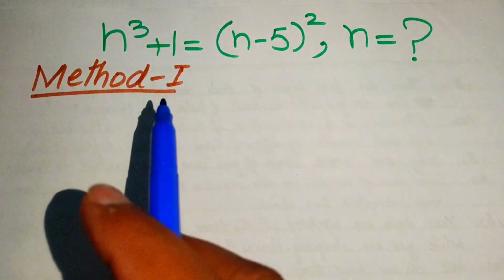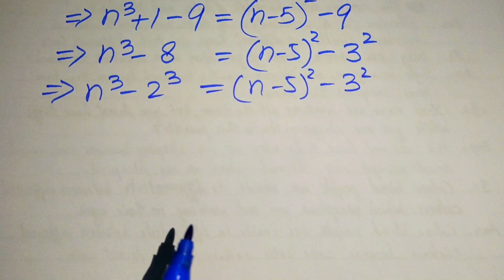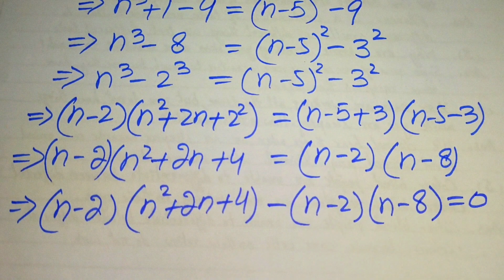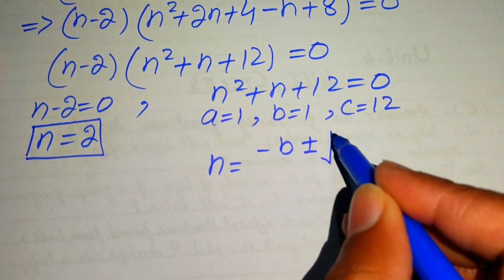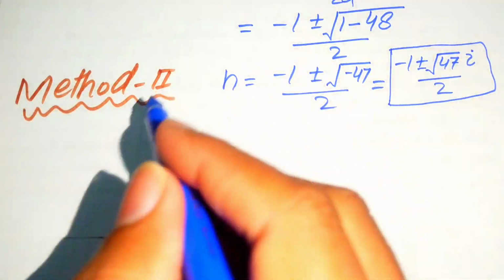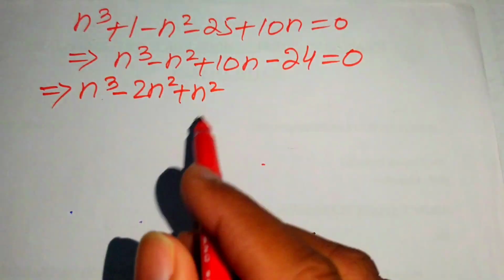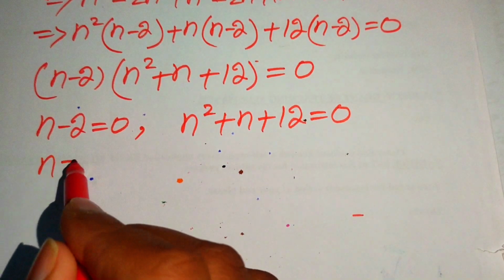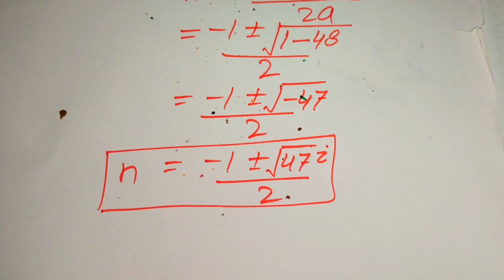A Good Math Olympiad Algebra Equation |Math Olympiad Questions |Beautiful Exponential Equation#math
A Good Math Olympiad Algebra Equation | Math Olympiad Questions | Beautiful Exponential Equation